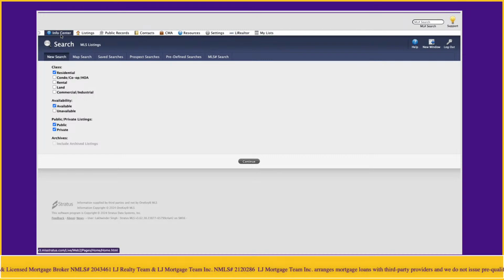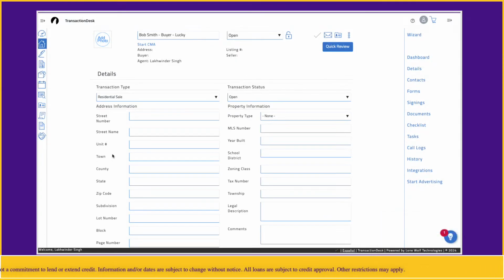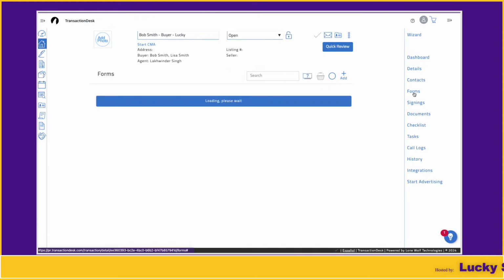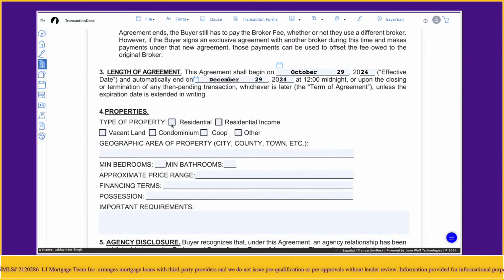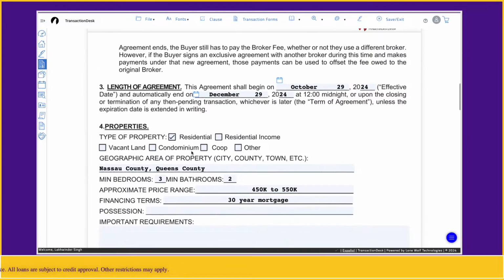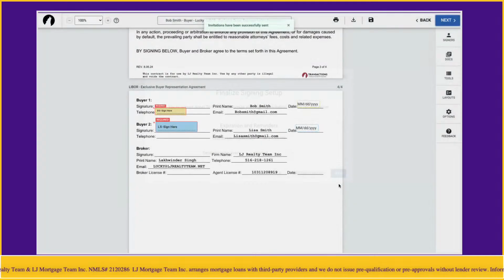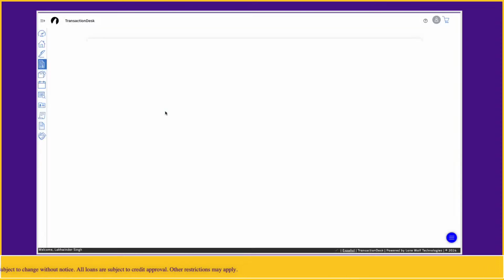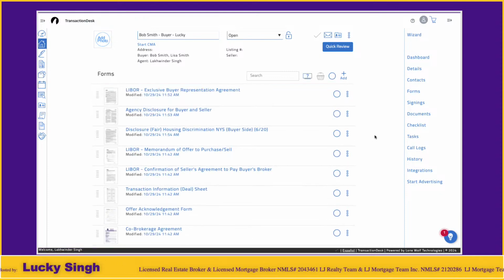TransactionDesk - How to Fill Forms and Esignatures - Real Estate Agent Training - LJ Realty Team